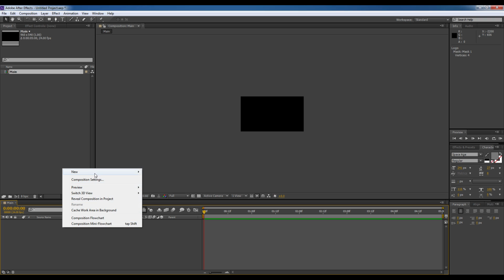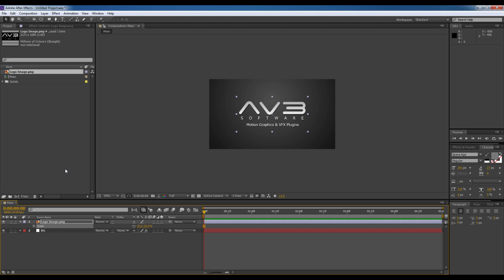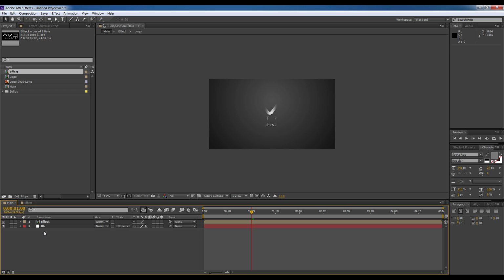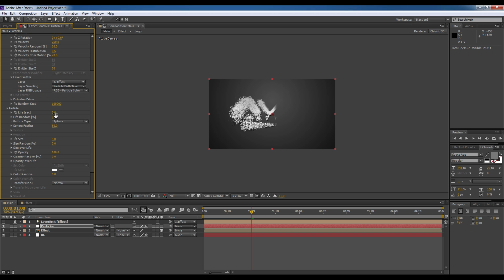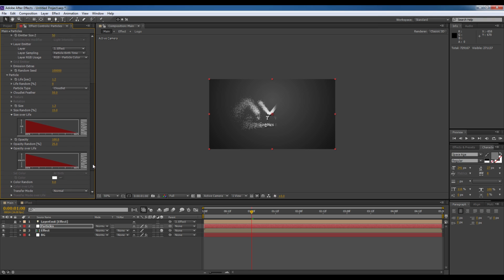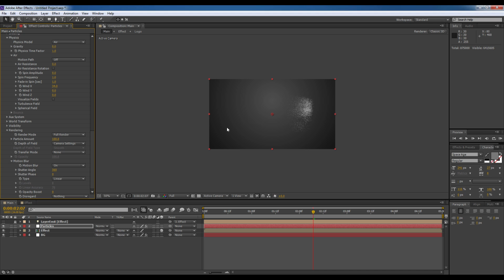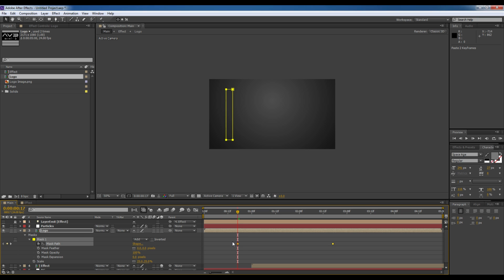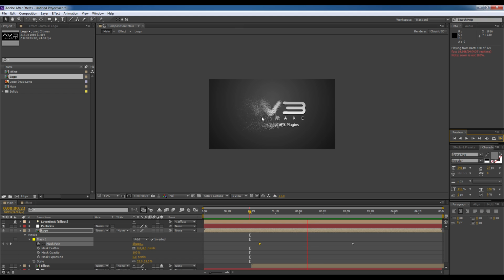Trapcode Particular Easy Logo Opener Tutorial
--TRANSCRIPT--

Hi guys, this is Simon from AV3 Software. Here's a tutorial to get you started with Trapcode Particular, showing you how to make this cool looking logo opener.

Create a new composition, I'll keep it small at 960 by 540, but choose whichever size you want. 5 seconds & 24 fps. Call this Main.

Now let's add a background, go to layer, new, solid. Name this BG. You can make your background look like whatever you want, but in my example I went to effects, generate, ramp, changed the shape to radical. I also chose two grey colours, but again this is up to you.

In your project panel, add your text or image, which could be a logo or a drawing or photo, or a text layer. Drap and drop or right click, file, import. Bring it into your timeline, above the background layer. You'll need to resize it, so scale it down by hiting 'S' with the image selected to bring up the scale adjuster.

Once that's done we need to pre-compose it. Right click on the layer in the timeline and click pre-compose. Give it a name, I'll call it Logo.

Repeat process by right clicking on the newly made composition, hit pre-compose, call this Effect.

Click into Effects comp. With the logo selected use rectangle or pen tool to create thin rectangle, outside of the workspace on the left side.

This needs to be keyframed now to move across our logo or image. Open settings of mask to show Mask Path. Making sure we're at 0 seconds in the timeline, hit the keyframe button. Move along to around 2 seconds or wherever you wish the animation to end. With the select tool, drag the rectangle across to the right side of the composition. We should have two keyframes now.

Let's quickly add feather to the mask, put in between 80-150px. Now let's get back into the main comp.

In the main comp, lets create another solid. Let's call this particles.

While you're down here tick the 3d box next to Mask comp to make it a 3D layer.

With the particles layer selected, go to Effects, then trapcode and select particular.

In the effects controls, open up the emitter option and change the emitter type to Layer. Head down to Layer emitter and change the layer to your Effect layer, also change Layer Sampling to particle birth time.

After we've done this, it's really up to you to experiment with and this is a great way to get familiar with the majority of settings in particular.

For this I'm going to set the particles per/sec to 700,000.

Change direction to directional, & change velocity to 750

Under particle, let's change the life to 1.2 seconds, change type to Cloudlet.

Bring the size right down to 1.3, with 15% randomness. Size over life select second graph.

Opacity randomness to 25%, and like the size over life, change the opacity over life to same graph.

I also bring up the wind effect by going to Physics, Air, moving up the value of X.

The only setting I'd highly recommend you turn on is Motion Blur as it really improves the look of the particles. Go to Rendering, Motion Blur, and changing Motion Blur from comp settings to On. Don't do this until you're happy with everything else as it drastically slows down your rendering time

That's about it for my demonstration, but really do spend some time playing about with the values and other settings.

The last thing we need to do is make it so the logo appears before Trapcode Particular starts to do its thing.

Find the logo comp you made earlier in the project panel and drag it down into the main comp panel, above the Mask comp. We need to scale this down to the same size as our animated logo, so hit 'S' and change the value, for my example it's 25%

move the Effect comp a couple of seconds forward by simply dragging it along on the timeline. There's some wiggle room as to when you want the animation to start, but I'm going to have mine start at the 1 second mark.

We need to create a mask to cover up the logo as the animation moves forward. So let's go back to the Effects comp tab and click once on 'Mask Path' and go to Edit, Copy. Head back into the main comp and with logo selected go to Edit, Paste.

Open up the mask options so we can see the keyframes. Select both keyframes and move them on the timeline to match up with where the Effects layer begins. Place it 5 frames ahead to rid the overlap look that can occur.

We also need to click 'Inverted'. Once you've done this, edit the mask while at the last keyframe so it covers up the whole logo, by dragging the two left points across to the left side. Also add feather to this mask too, use a value between 50-100px.

So that's it. A quick and simple way to create a cool logo opener using only Trapcode Particular and some masks. You can use this technique on images or text layers, and I hope it's helped you to get a better feel for this awesome particle generator plugin.